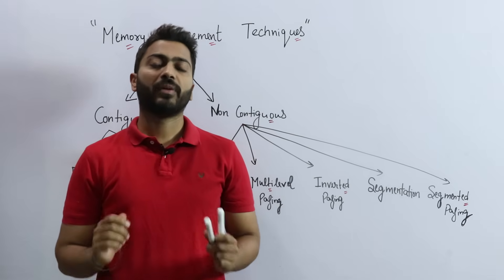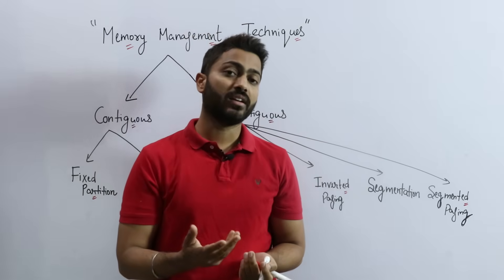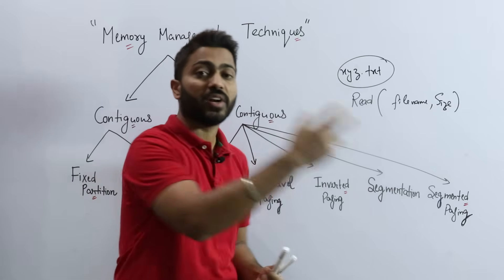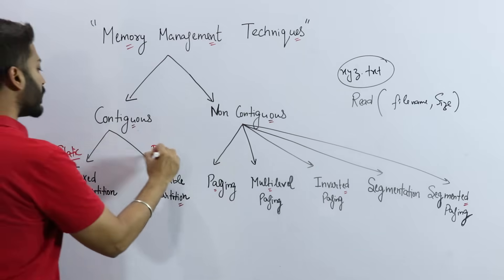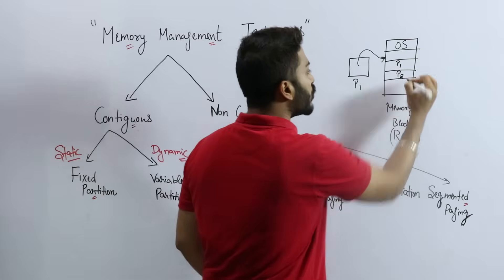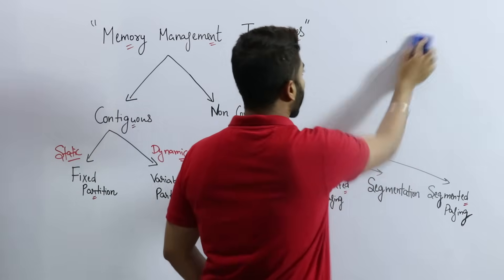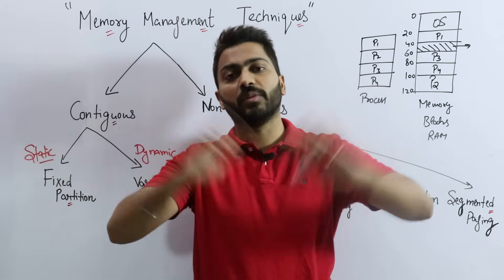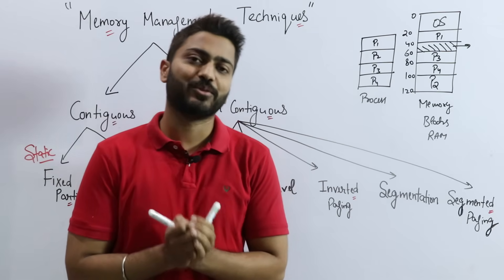L-5.2: Memory management Techniques | Contiguous and non-Contiguous | Operating System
A method in the operating system to manage operations between main memory and disk during process execution is called Memory management. The main aim of memory management is to achieve efficient utilization of memory. In this video, Varun sir will discuss about various memory management techniques in detail.
Timestamps:
0:00 - Introduction
6:11 - Contiguous Memory allocation
8:09 - Non-Contiguous Memory allocation